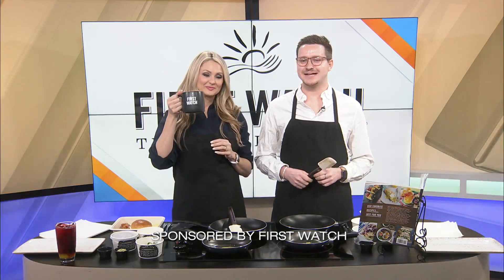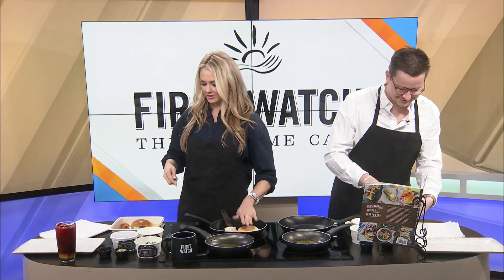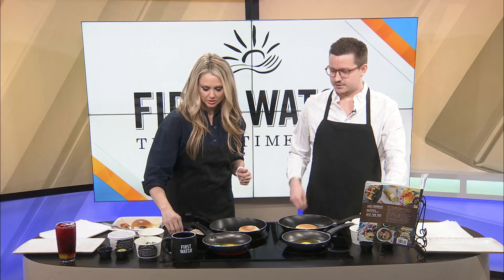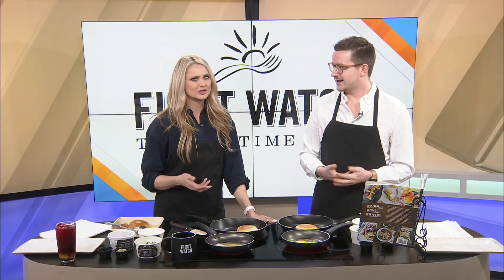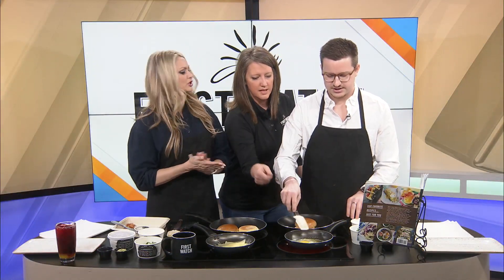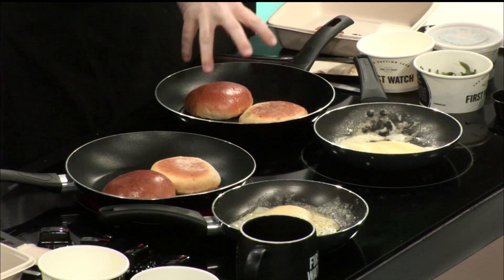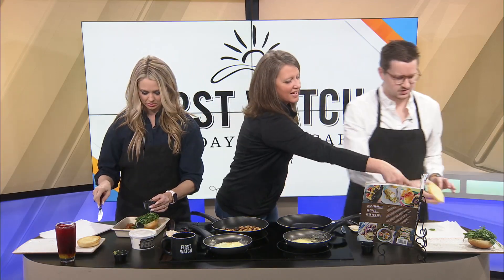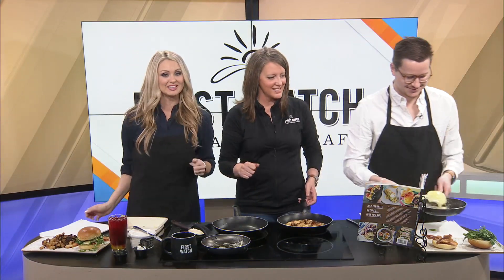Fresh Start with First Watch: Elevated Egg Sandwich Part 1